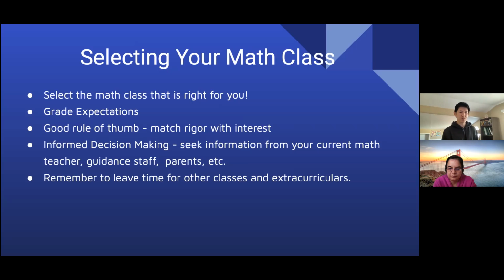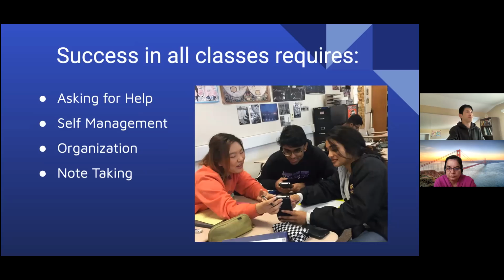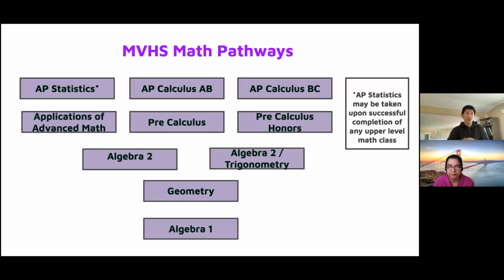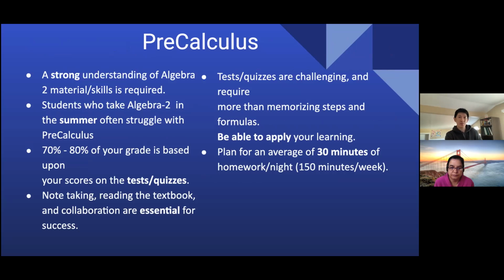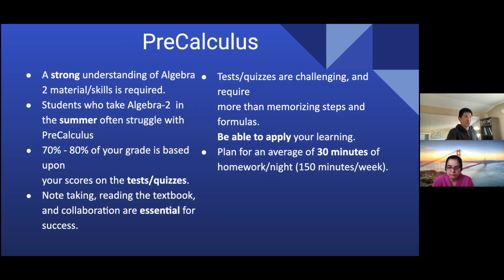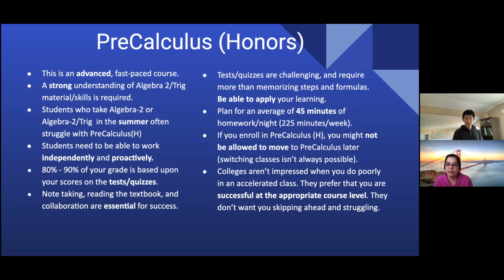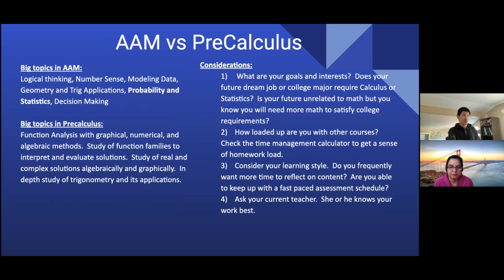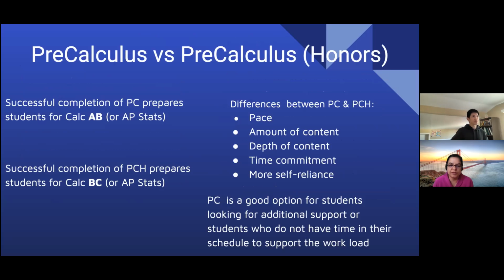Course Selection_MVHS